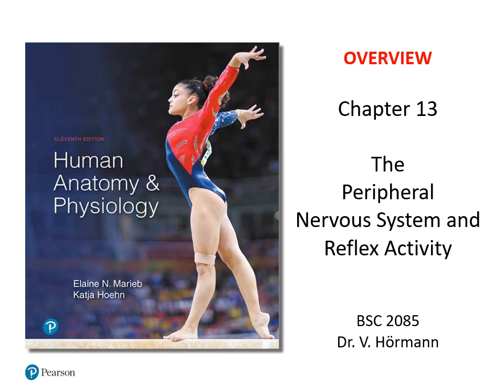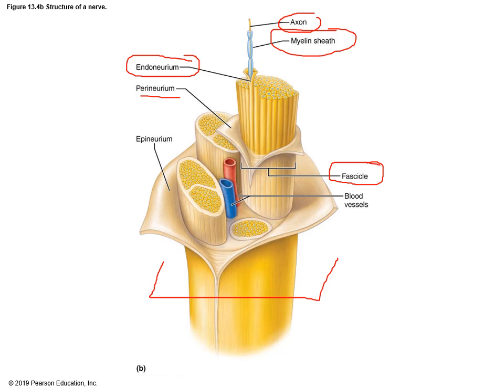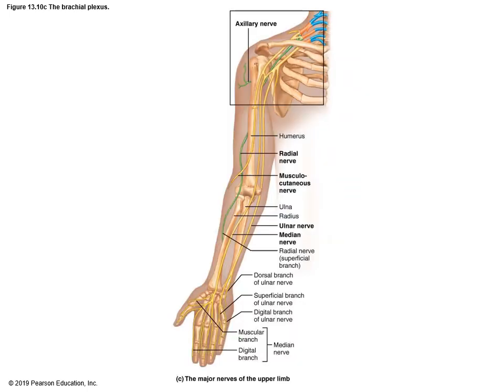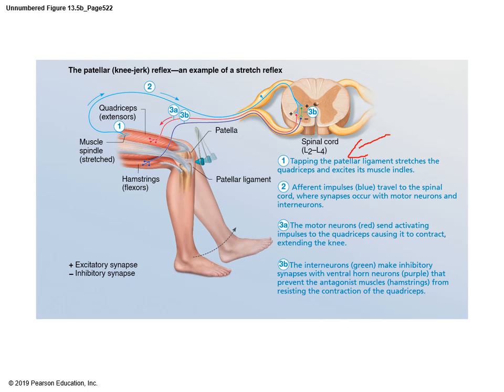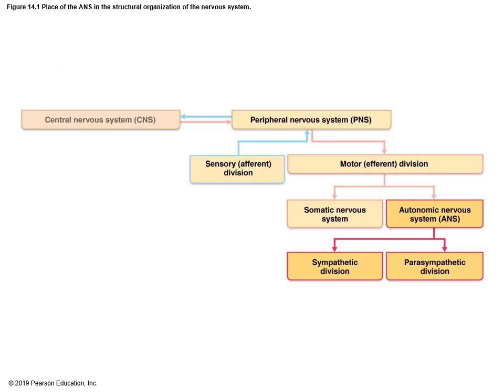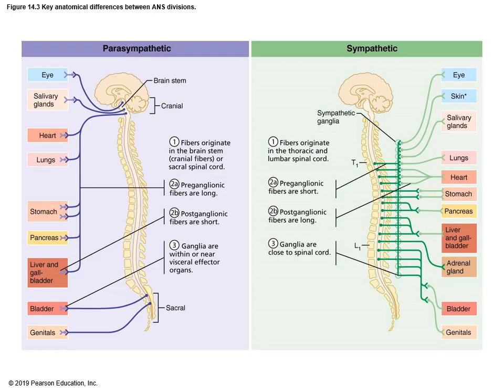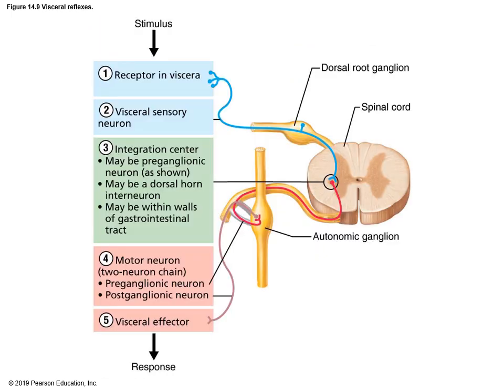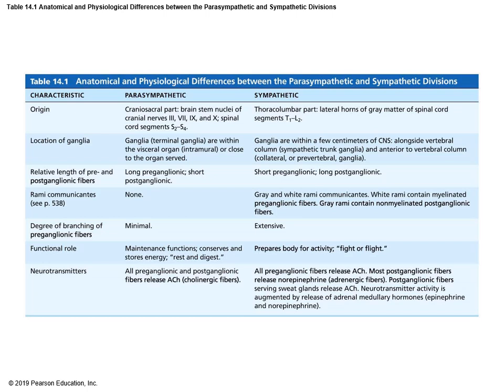(FAU BSC 2085) Chapter 13 and 14 Overview